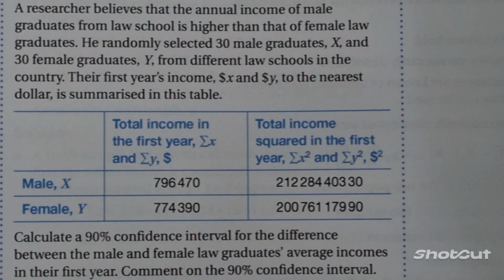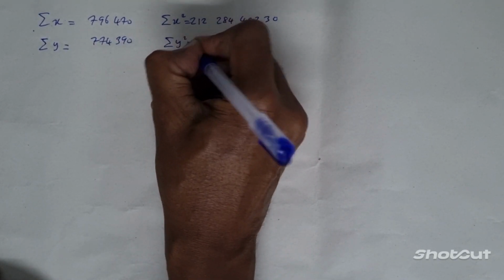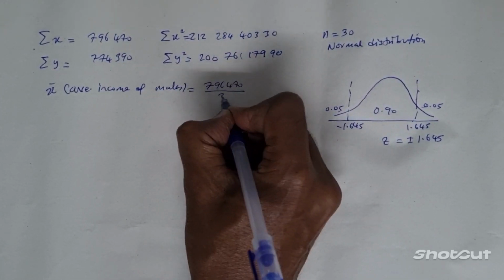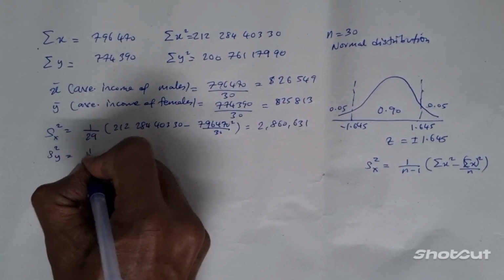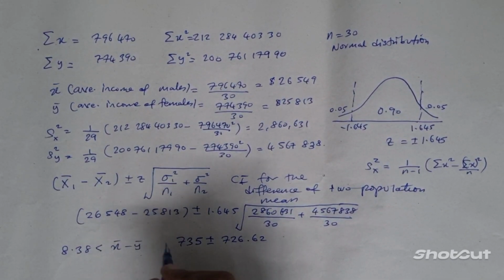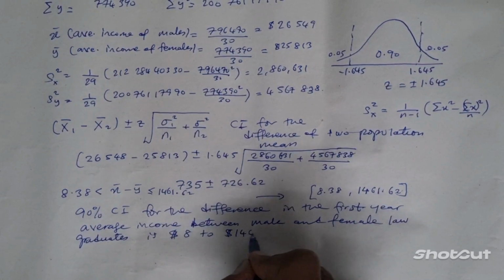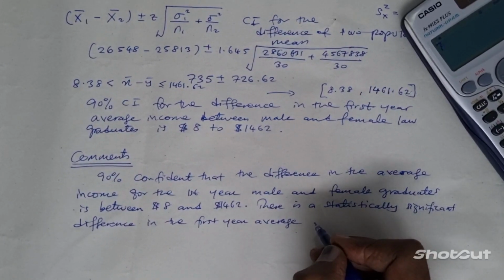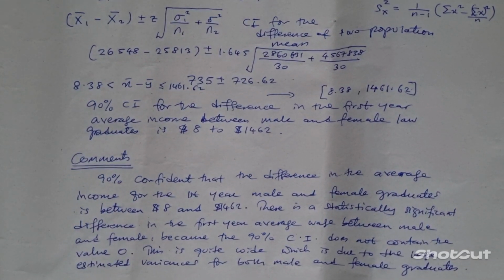90% Confidence Interval for difference between two population mean